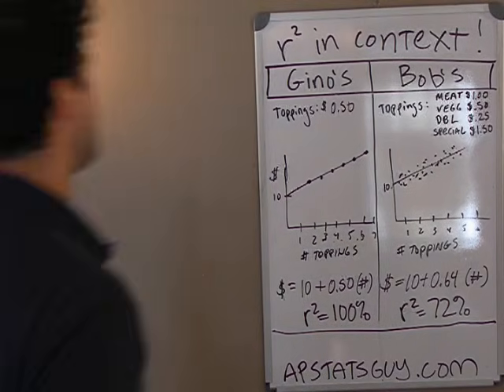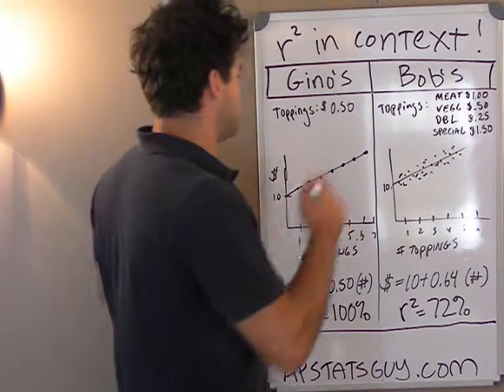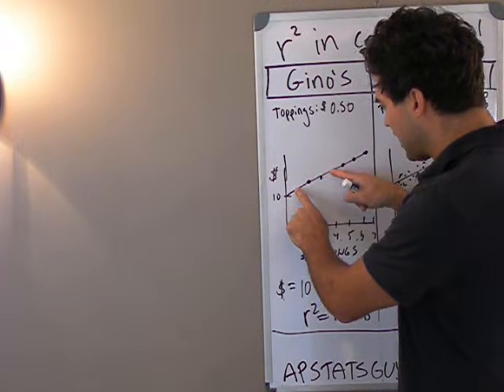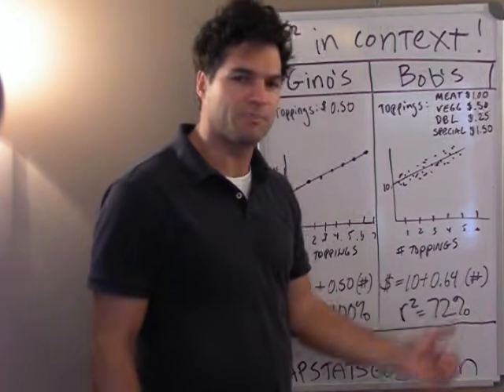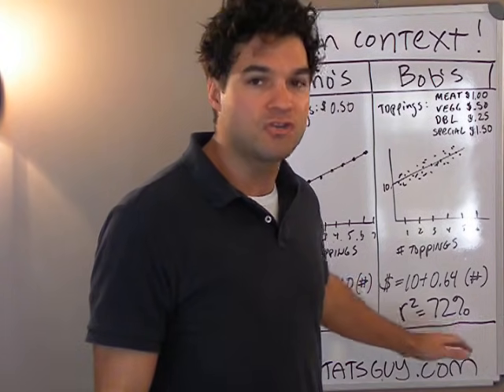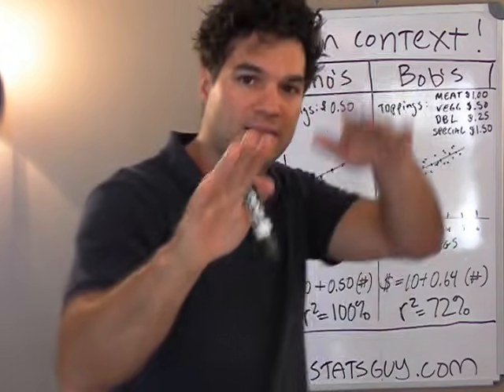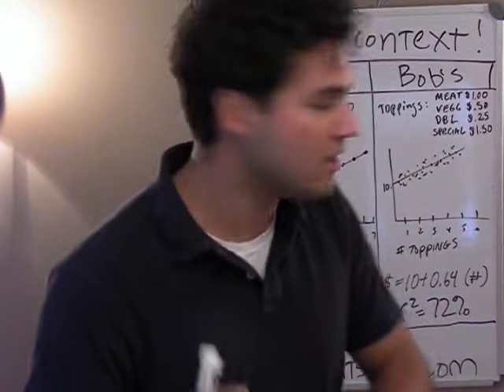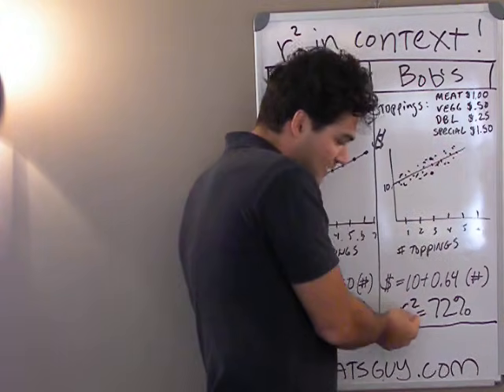What does r squared tell us? What does it all mean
How should you interpret R squared? what does it really tell us?
this video should help